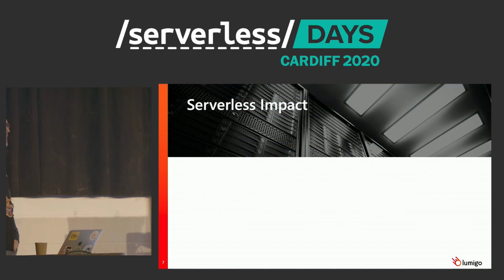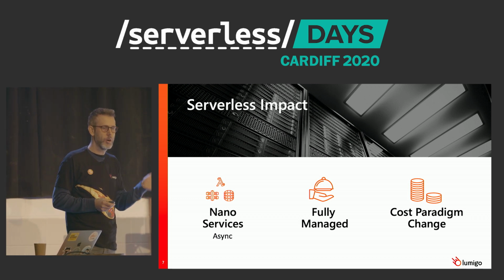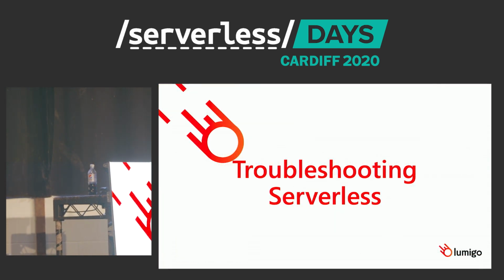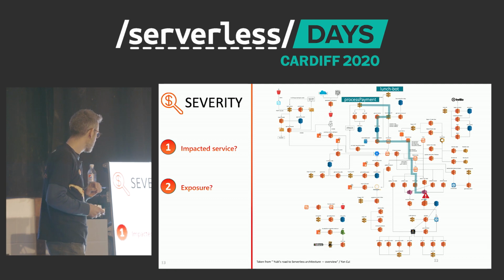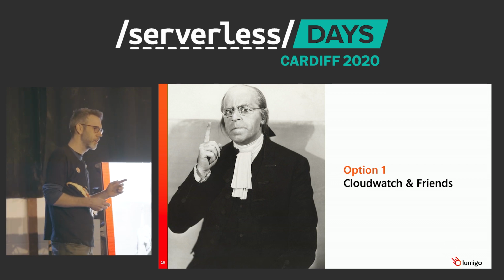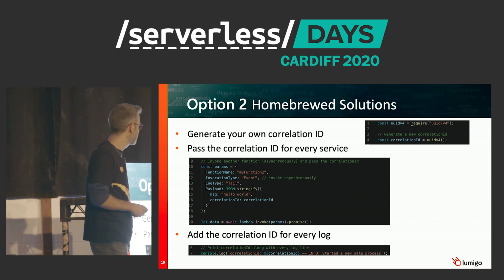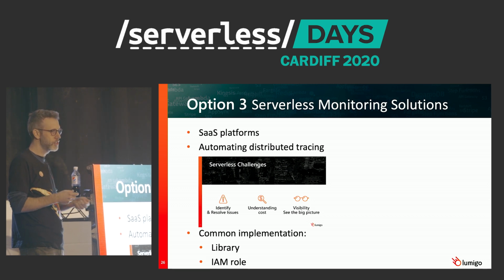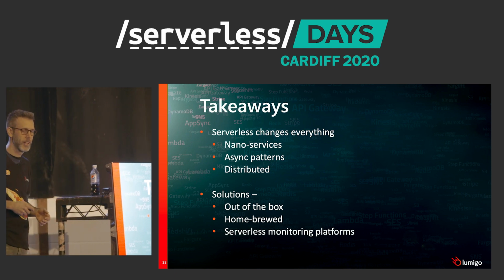Observability across serverless asynchronous managed services - Aviad Mor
Serverless computing transactions are a combination of owned code (like AWS Lambda) and managed services (Like SNS, SQS, EventBridge, DynamoDB and more). Applying distributed tracing on your own code through instrumentation is relatively simple (though require a lot of work). The challenge lays with the managed service, how to trace a full transaction across services like queues, streams, and databases.